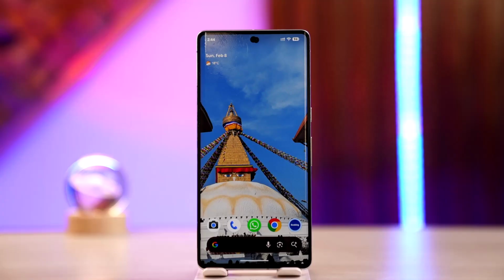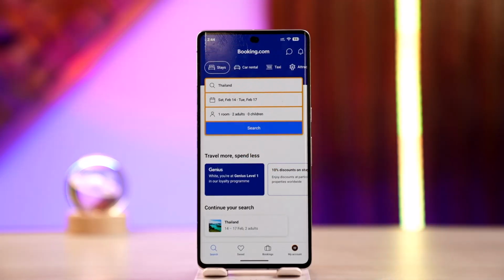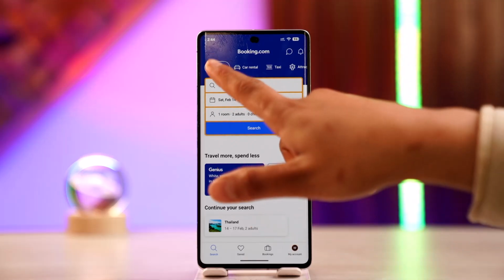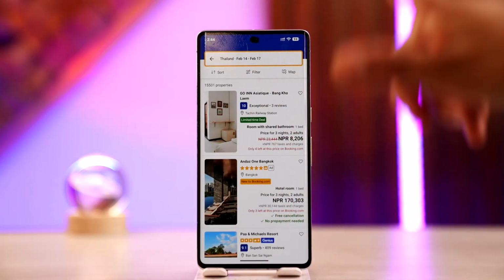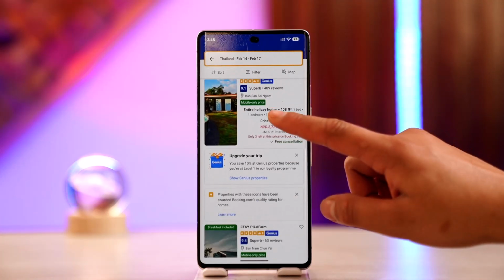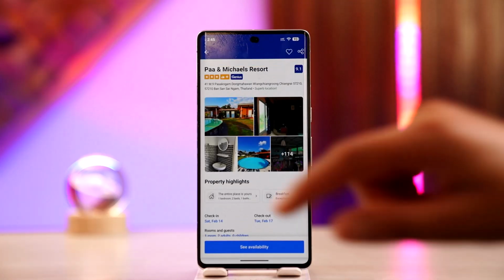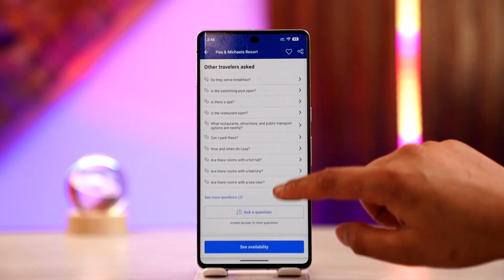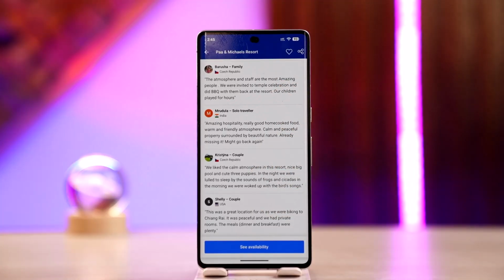How to Read Hotel Reviews on Booking.Com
This tutorial explains how to read hotel reviews on Booking.com, helping you make a more informed decision before committing to a reservation. Reviews from verified guests are a valuable resource for understanding what to expect from a property before you book.

To get started, open the Booking.com app on your device or access the site through a browser. Navigate to the Stays section and enter your desired destination to search for available hotels. Tap the Search button and you will be presented with a list of hotels registered on Booking.com for that location. You can also see a star rating displayed alongside each property in the search results, giving you a quick overview of its overall guest satisfaction score.

Tap on the specific hotel you are interested in to open its full listing page. Once inside, scroll down through the property details until you reach the Guest Reviews section. Here you will find detailed comments and ratings left by previous guests who have actually stayed at the property. Reading through both positive and critical reviews can give you a well-rounded picture of the hotel's strengths and any potential drawbacks, helping you choose the accommodation that best suits your needs and expectations.

Timestamps:
0:00 - Introduction
0:12 - Searching for Hotels on the App
0:47 - Opening a Hotel Listing
1:00 - Conclusion